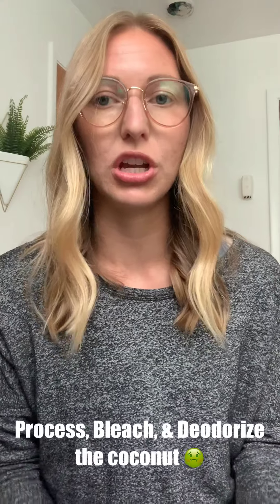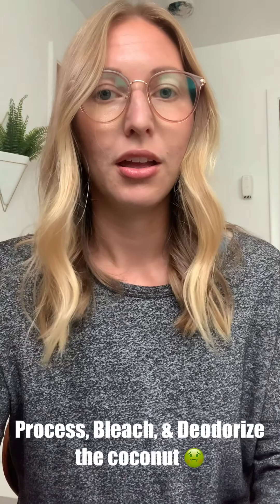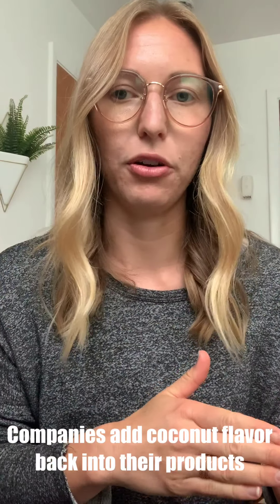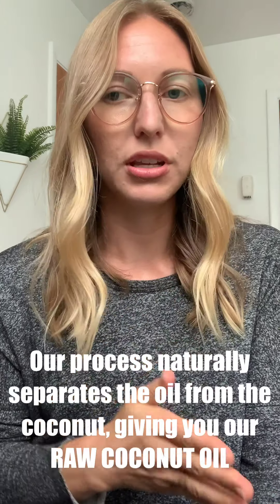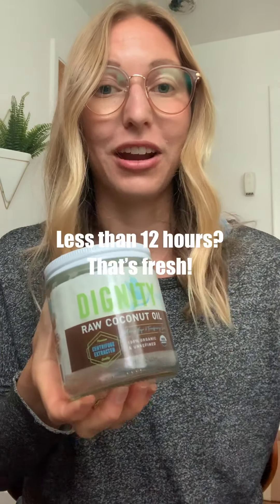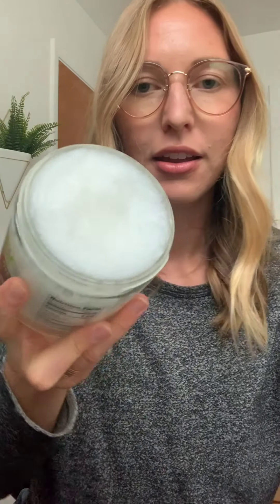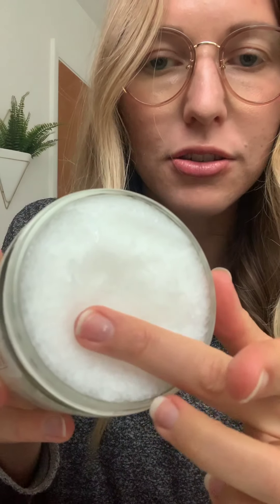BEST Coconut Oil *Taste the Dignity Difference* | Dignity Coconuts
Our process is different, giving you a pure, mild tasting, and nutrient dense coconut oil. Even other virgin coconut oils are using high temps and rough refining processes to make their oil.